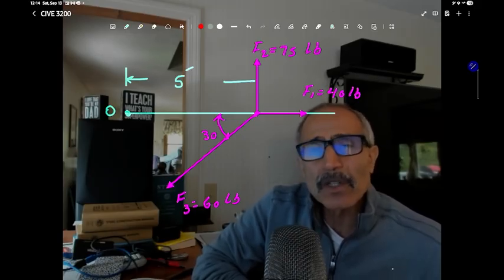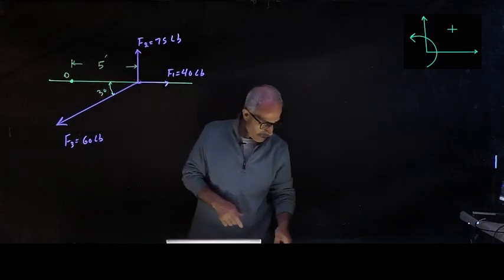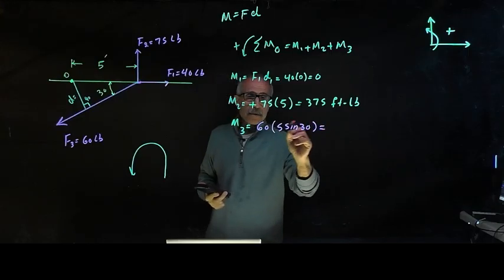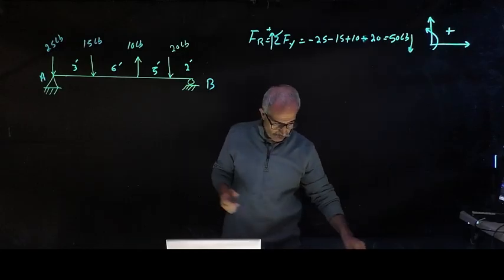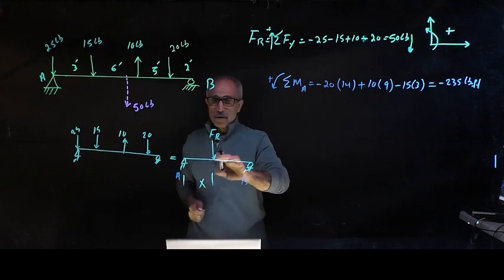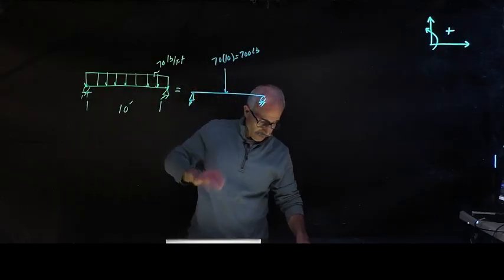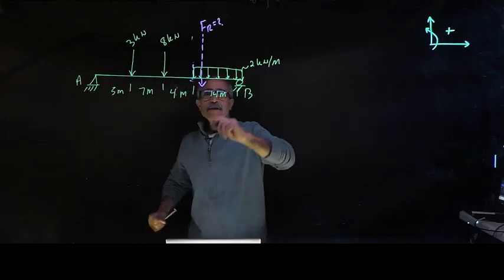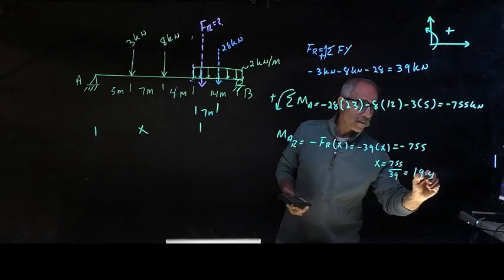What is Moment in Engineering.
Statics and Mechanics Materials Lesson Moment of Force